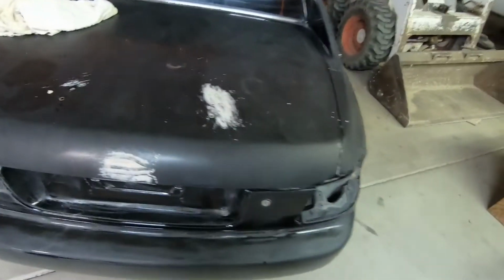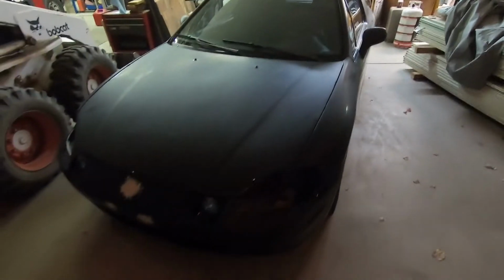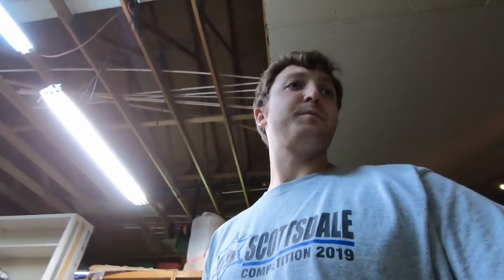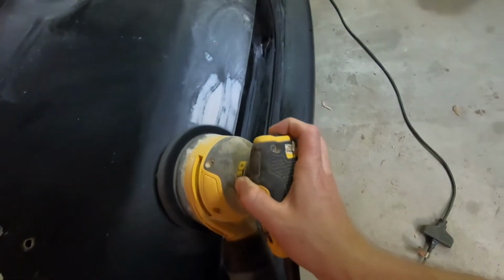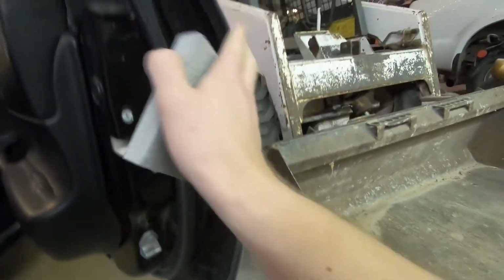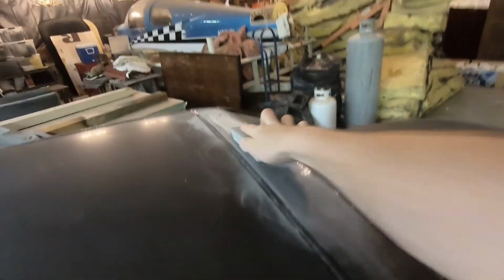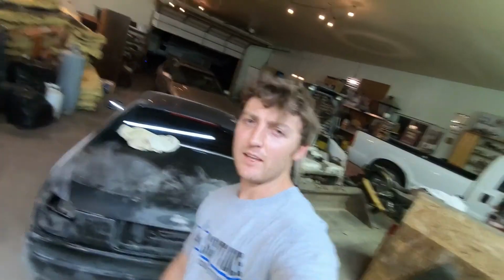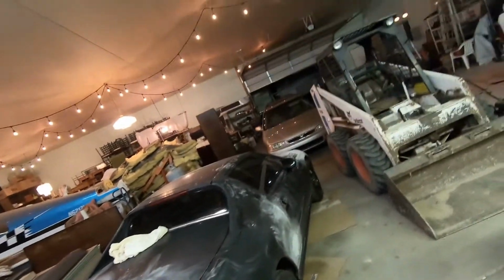Prepping Project Civic Del Sol for Paint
Today I prepped the project civic del sol for painting. I finished using the bondo bodyfiller to smooth out the dents and dings in the bodywork and sanded it all down. I am excited to get this thing in the paint booth hopefully this weekend and knock it out.